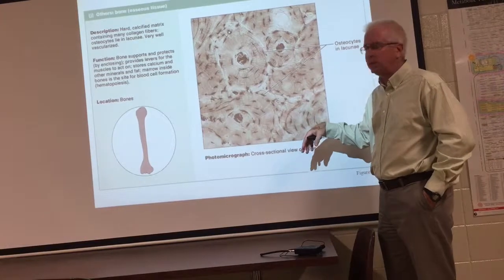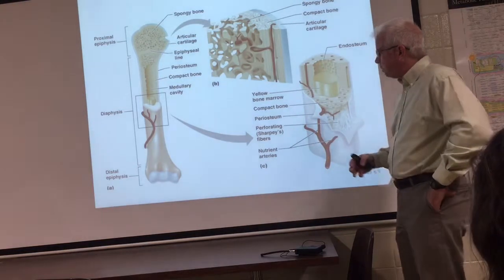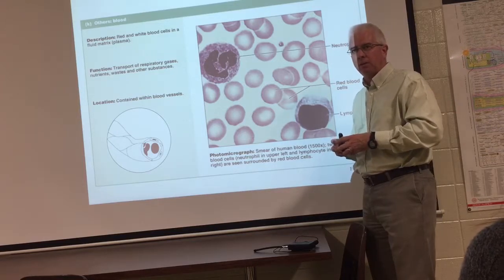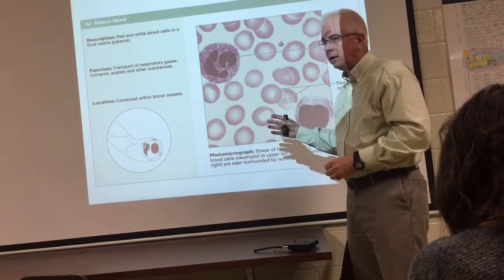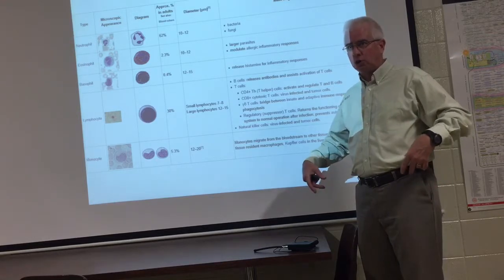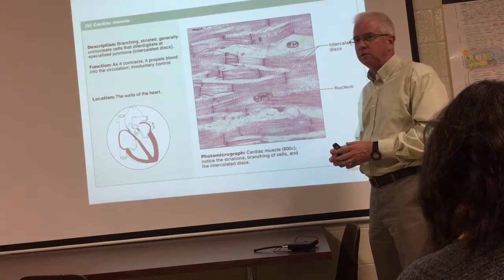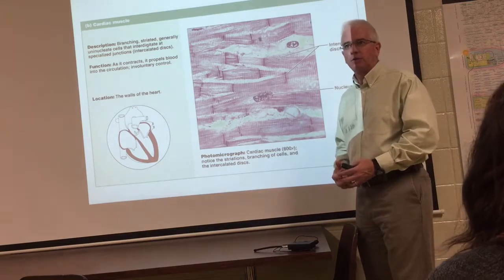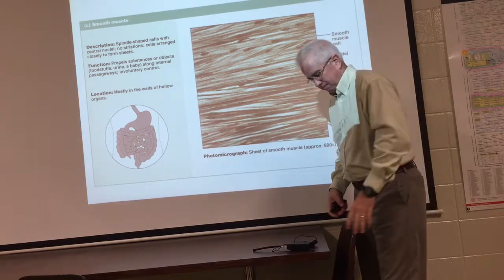Anat Sept 6 b